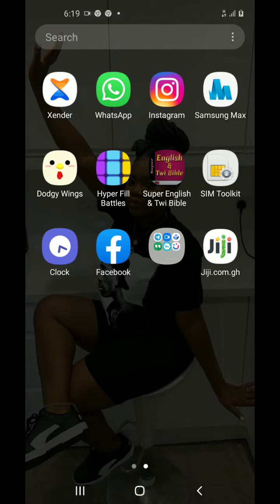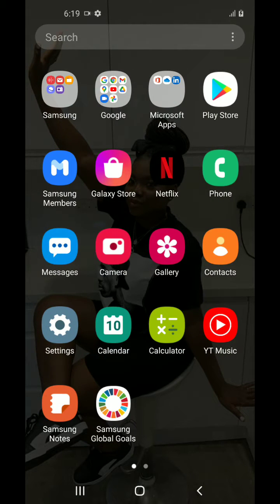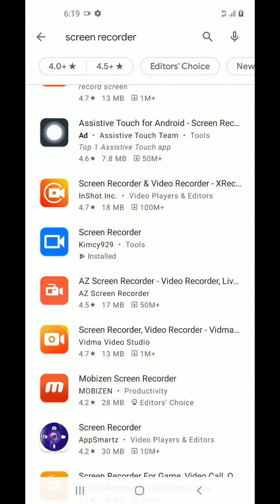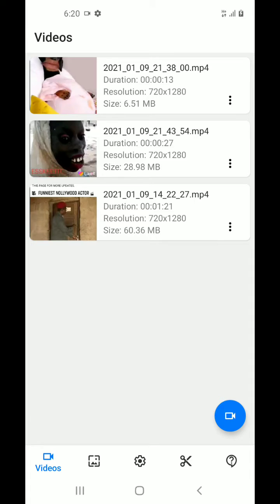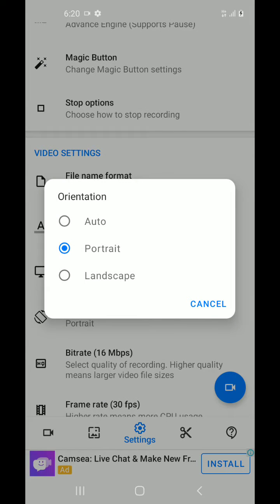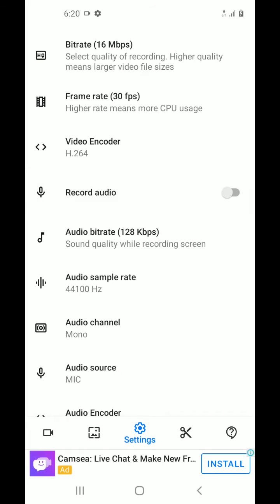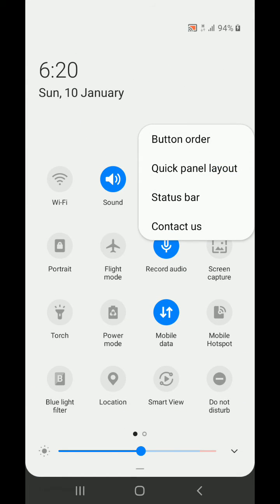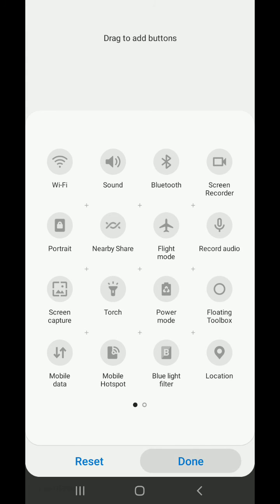How to screen record in Samsung Galaxy A11.Full tutorials